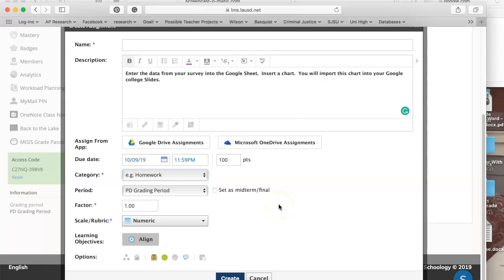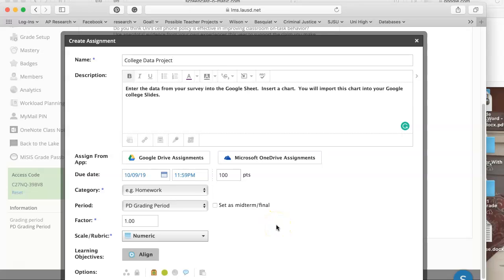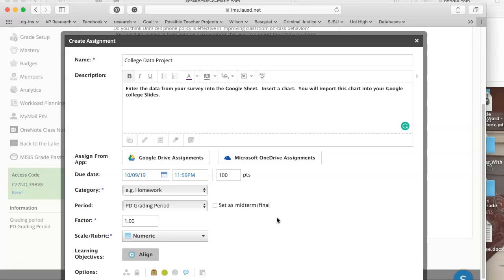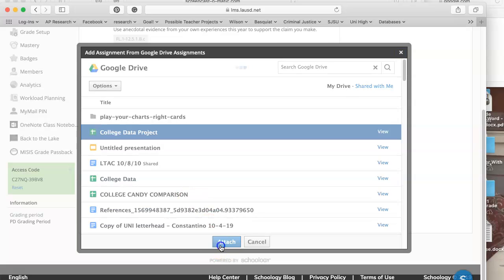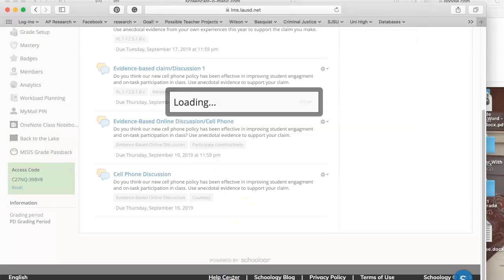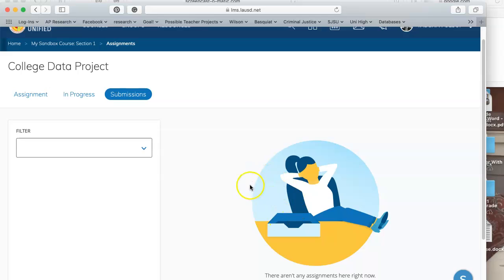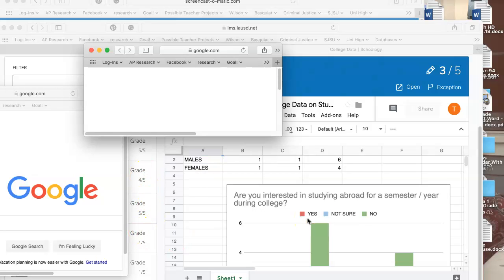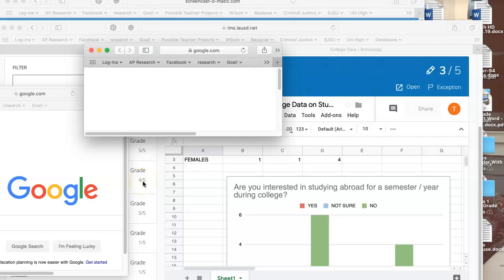Using the Google App With Schoology